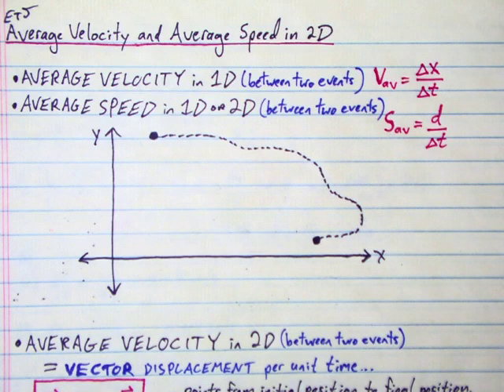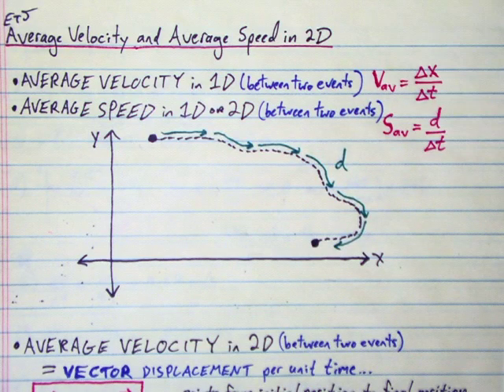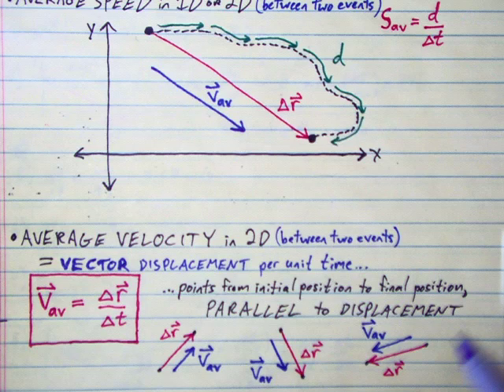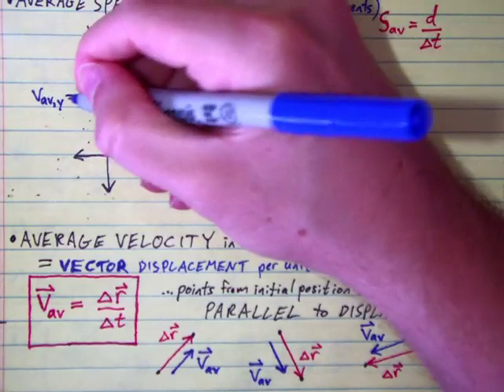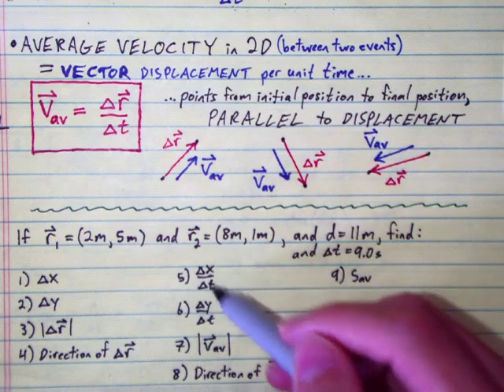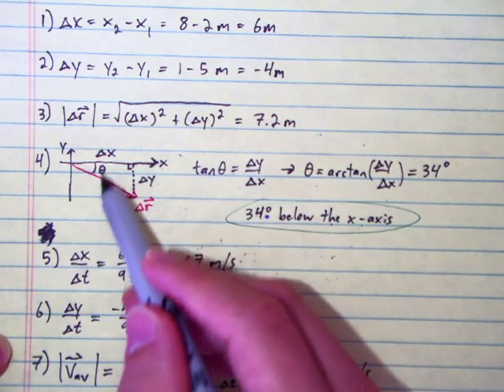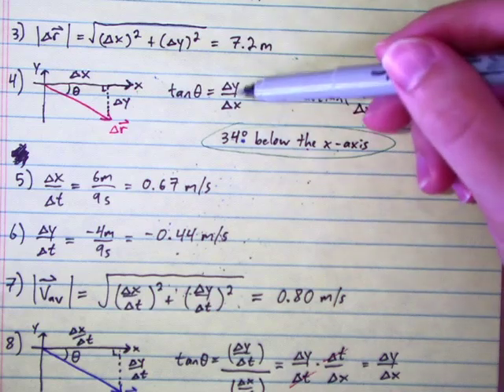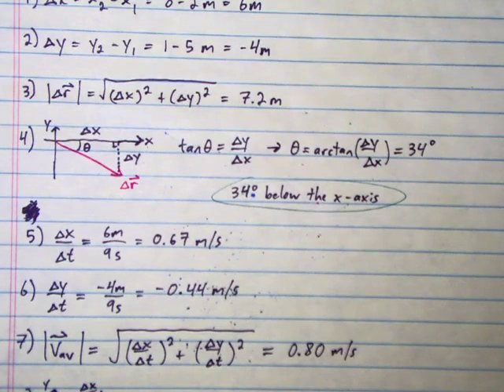01 Average Velocity and Speed in 2D